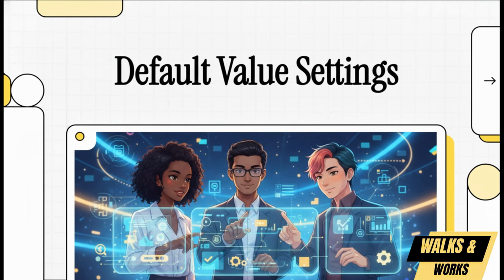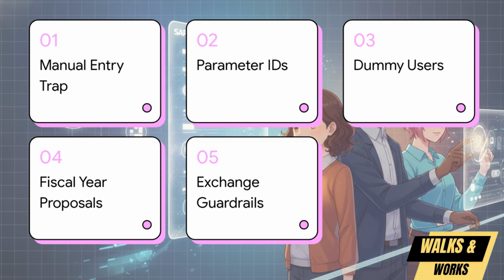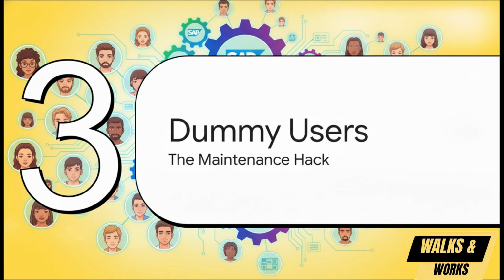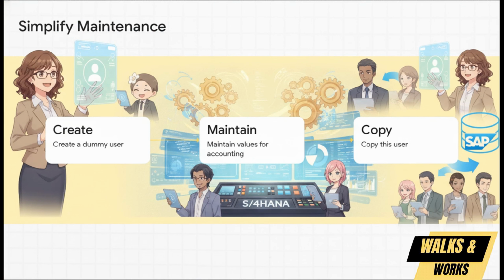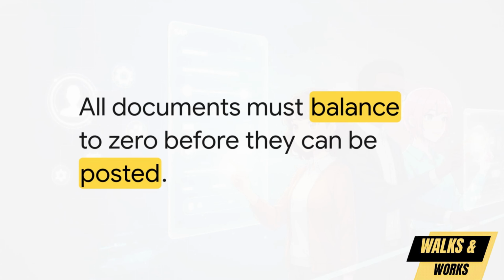Maintain Default Values in SAP S/4HANA Financial Accounting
Learn how to maintain Default Values in SAP S/4HANA Financial Accounting (FI) and improve efficiency during document posting.

In this video, you'll understand how SAP automatically proposes values during transaction processing, reducing manual effort and improving posting accuracy.

Whether you're a beginner or an SAP FI consultant, mastering default values is essential for faster and more consistent financial transactions.